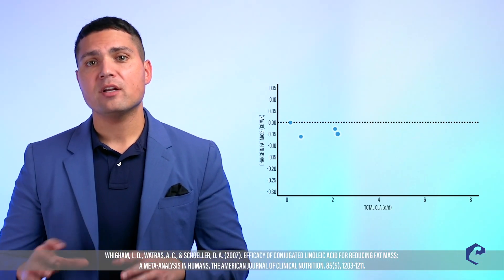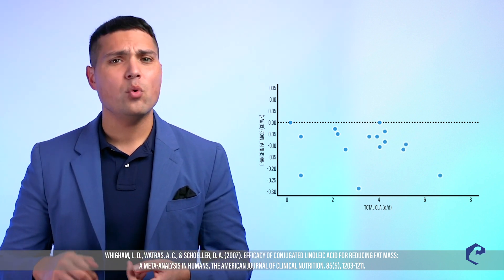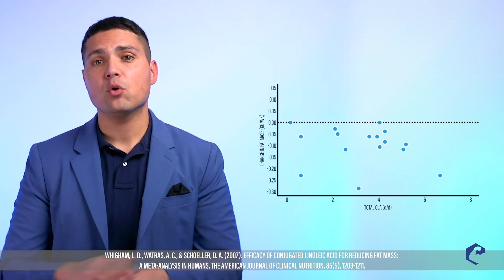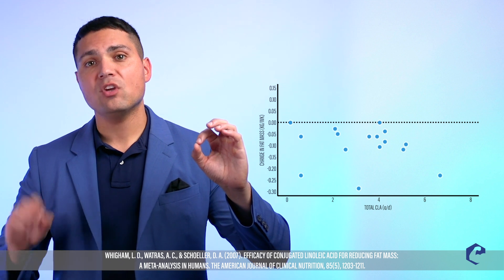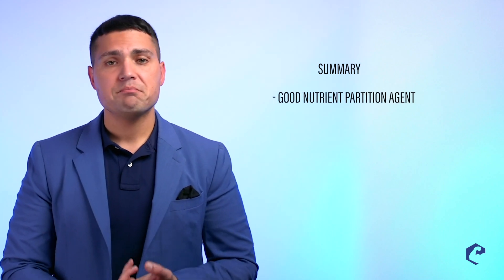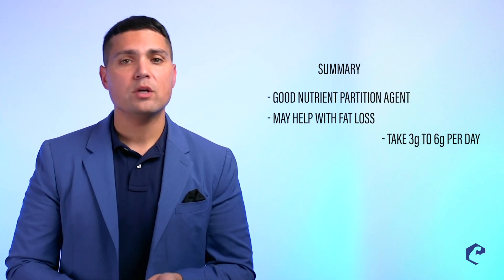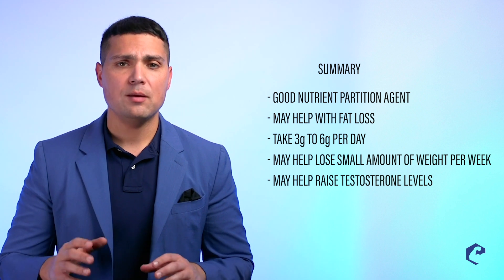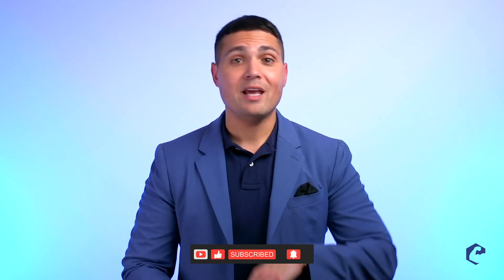SUPPLEMENT REVIEW - CLA (Conjugated Linoleic Acid)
In this week's Supplement Review, we will discuss CLA or Conjugated Linoleic Acid

What is CLA?

How should I use it?

What's the optimal dosage to use?

Do they have a place in your supplement list?